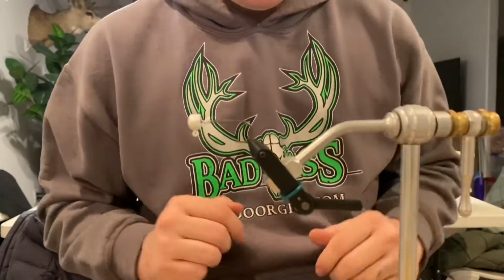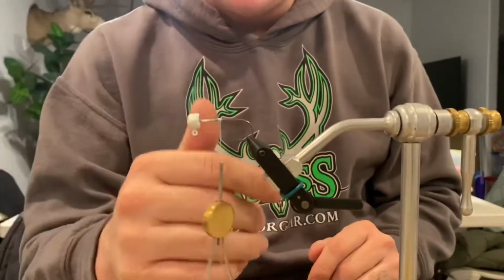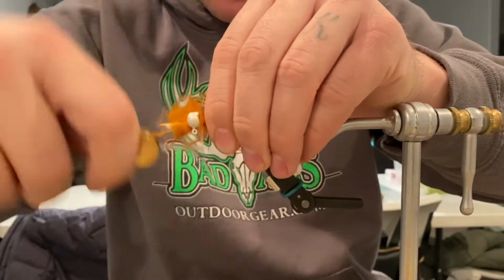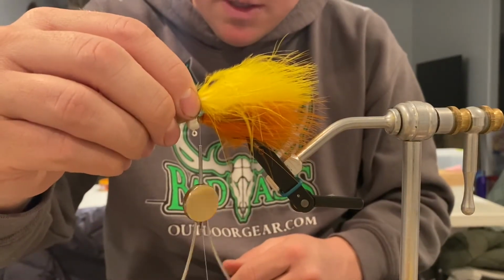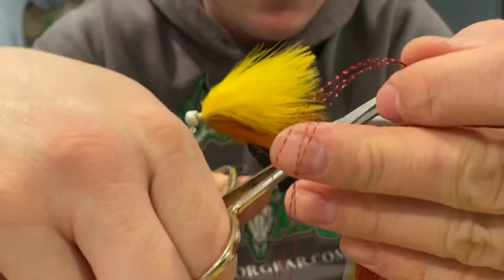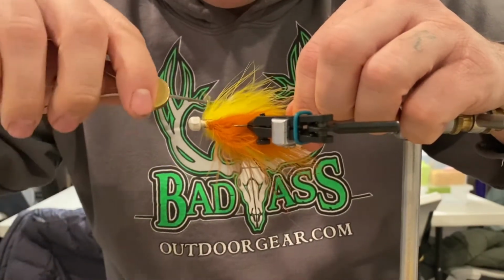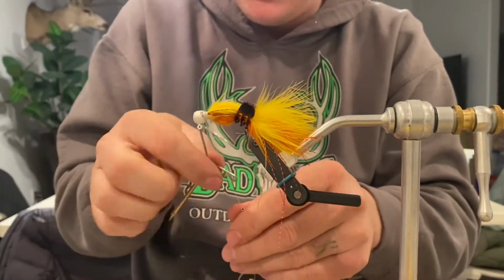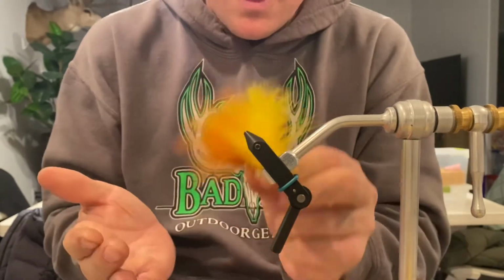Tying marabou jig Basic two-tone marabou jig.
Second video out once again more than willing to answer questions.  trying to get better at this filming thing.